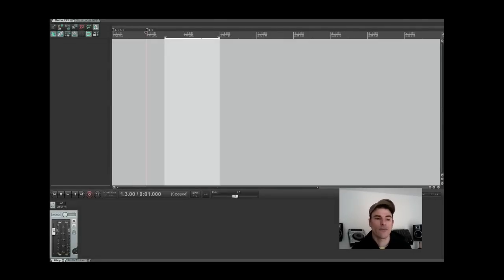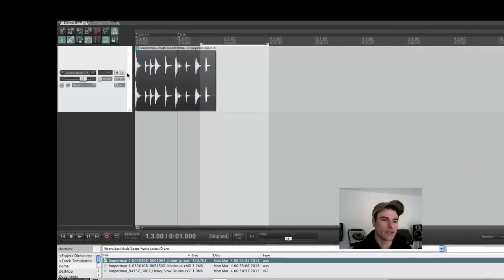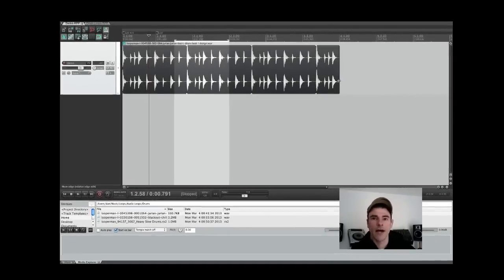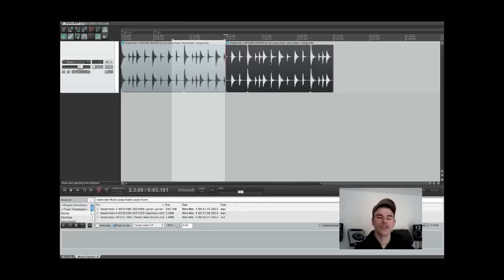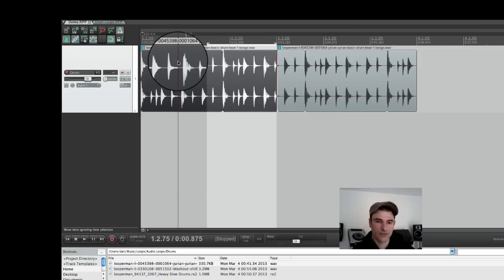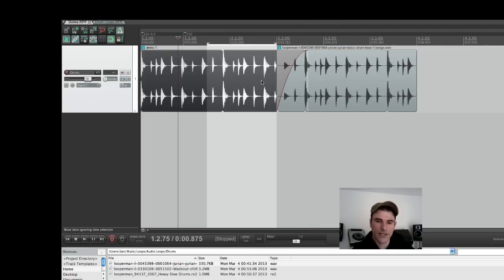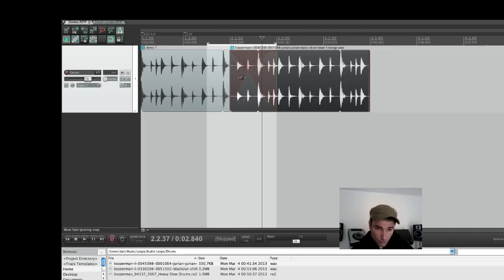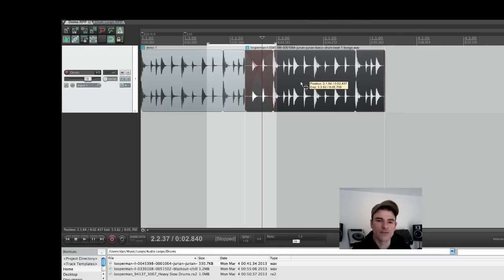Performing Editing Tasks in a DAW - Reaper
Al lesson on how to perform very basic editing tasks in a digital audio workstation. This demonstration is in Reaper.
I perform the following tasks: Trim, Separate, Name, Fade, and Grid.
This video has been produced as an assignment for week 2 - Introduction to Music Production - Coursera.org